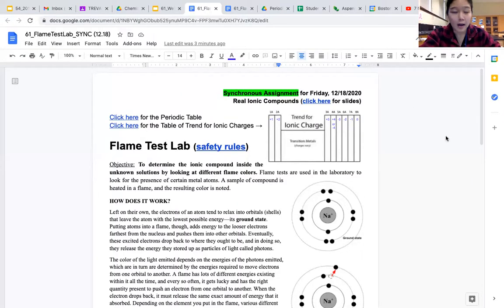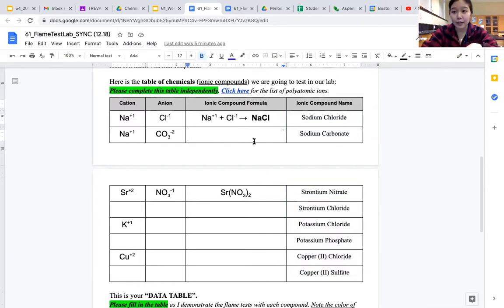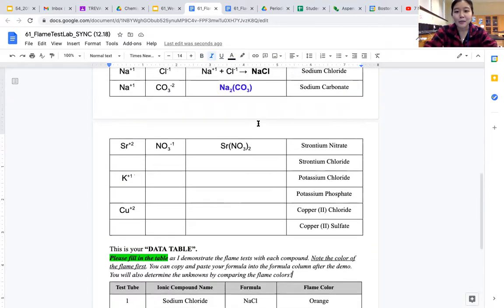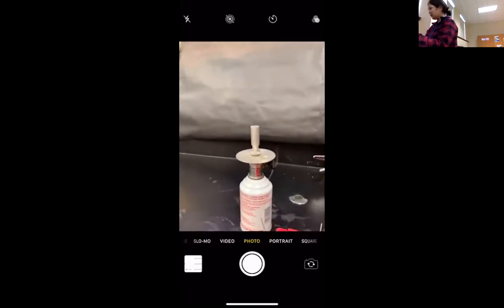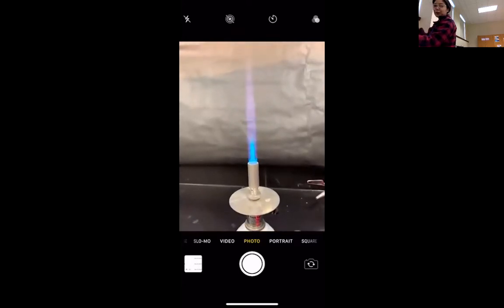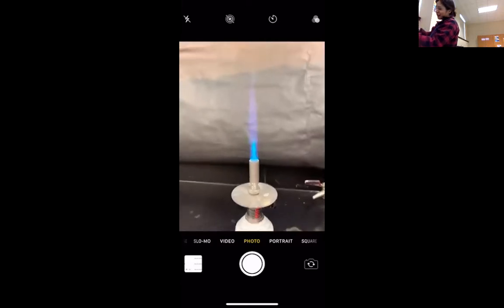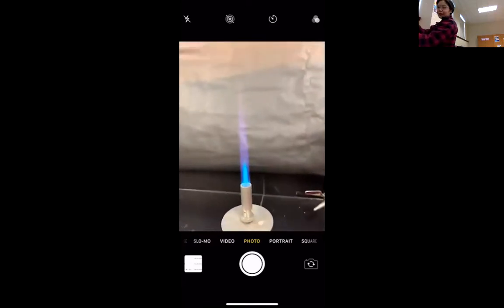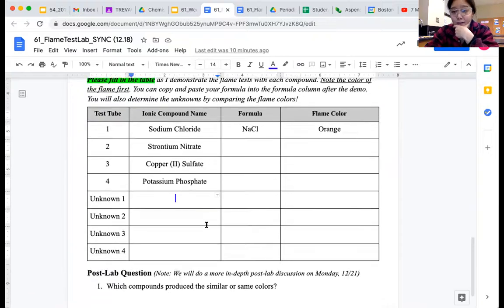2020.12.18 Flame Test Lab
Here is the Demo Flame Test Lab! Please watch the video and complete the lab!